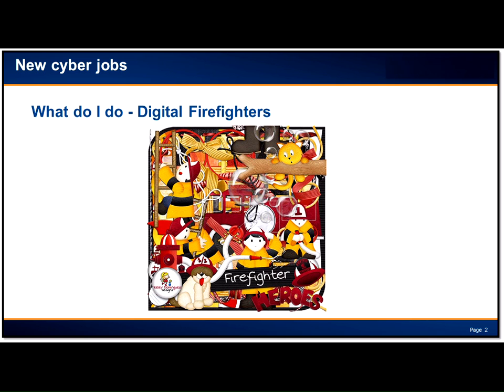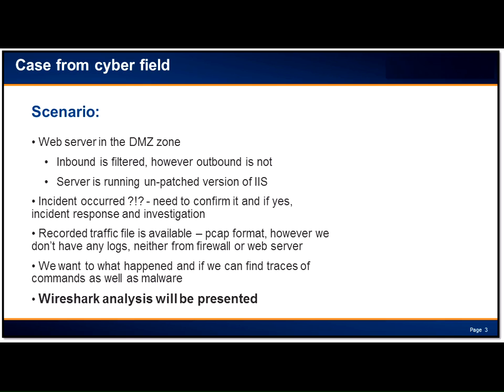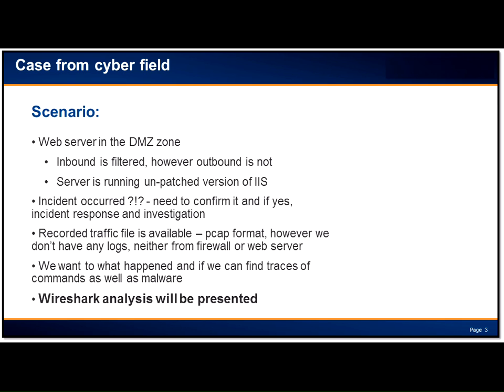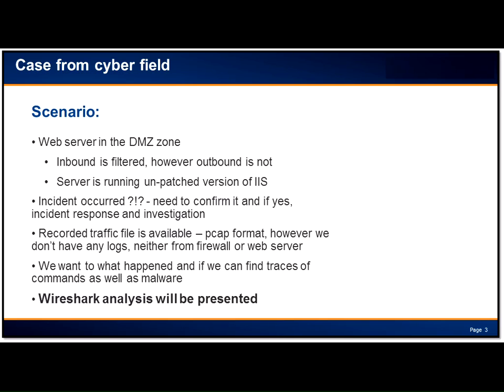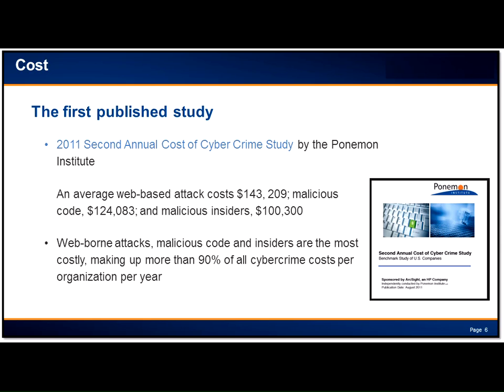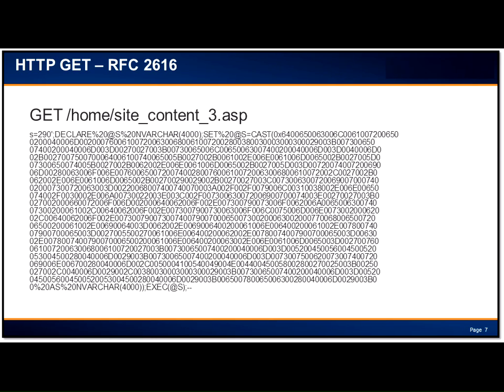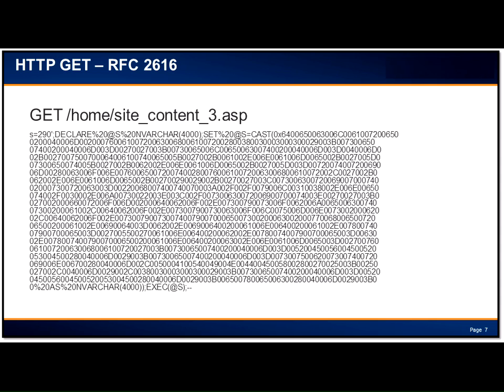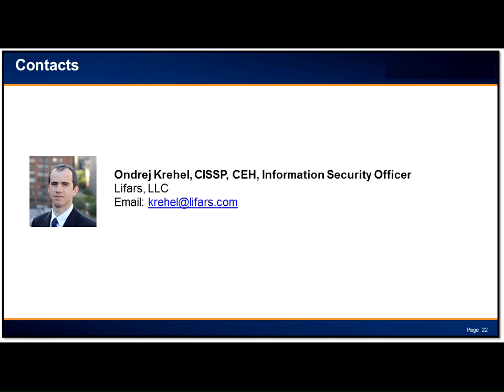Forensic Investigations of Web Exploitations - Ondrej Krehel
Investigation of hacking incidents often requires combine effort of different technologies. Evidence and forensics artifacts are often found in various forms and formats. Network Forensics is one of the components in the process of finding compromised hosts, capturing and reconstructing malicious sessions. Attacks on web vulnerabilities can be replayed and transmitted data uncovered. This session will cover open source tools used for investigation of web compromised hosts and network forensics. Variety of tools can produce quite significant supplement to electronic evidence, and in many cases also capture the malicious executables transmitted in the traffic, or ex-filtrated data. Various network protocols and their structure will be presented. Open source Network forensic tools will be used on the traffic captured from a hacked web server. Different tools will be introduced for specific tasks in the investigation process. Captured traffic will be analyzed and reconstructed, and various artifacts found in the investigation will be discussed.
Speakers

Ondrej Krehel
Spoke at RSA, CEIC, Prague Cyber Summit, ICS South Africa